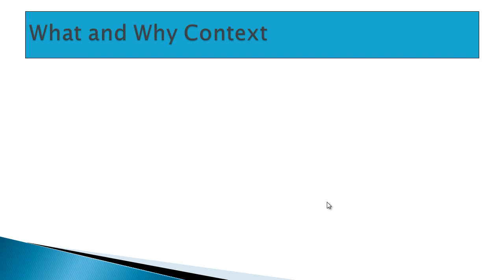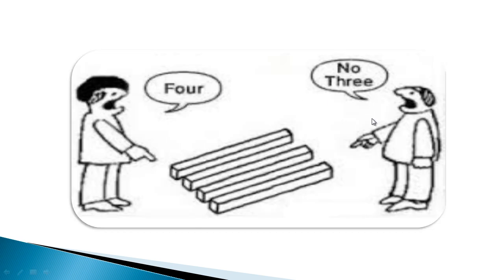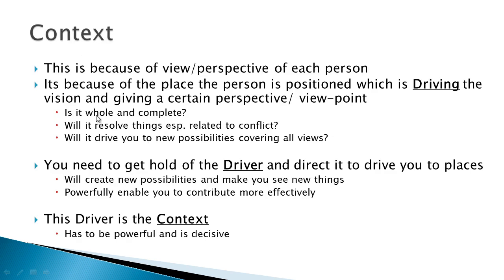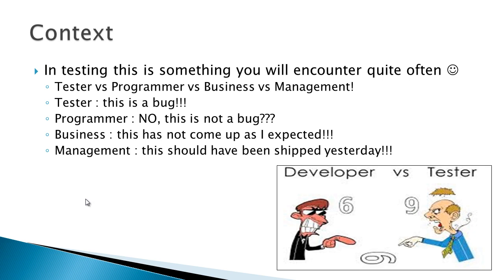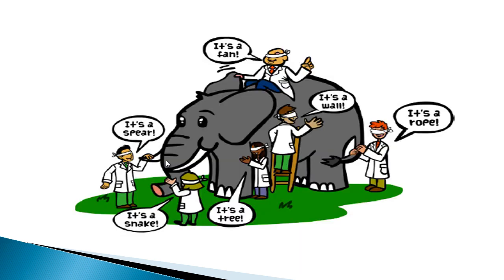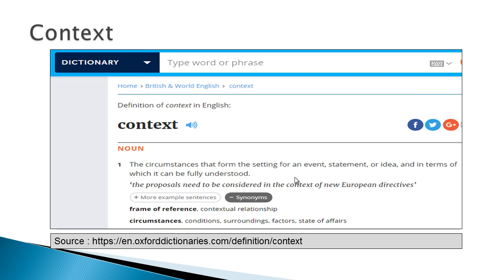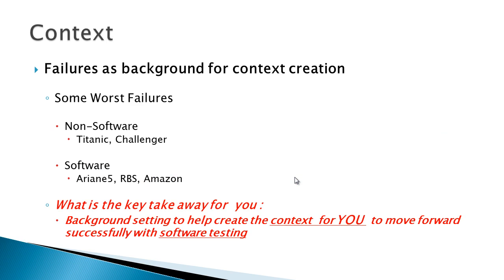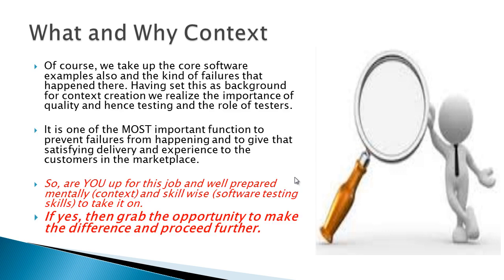Context What! and Why? #2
Context-driven testing is a model for developing and debugging computer software that takes into account the ways in which the programs will be used or are expected to be used in the real world.

1. - for more about @VVV INFOTECH
3. - Follow us on @LinkedIn for Interesting and professional Company related activities
4. - Follow us on @TWITTER for interesting news and more...
6. - Know more by checking our @BLOG
7. - Have more intrest on us keep on Contact@TUMBLR